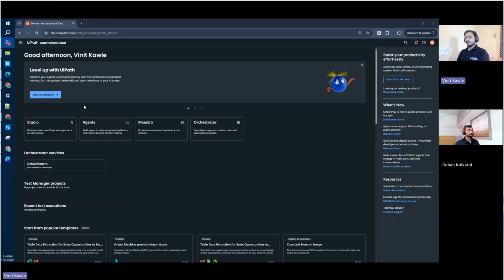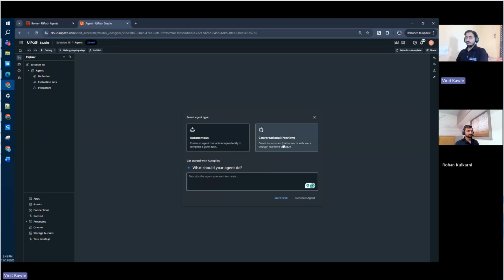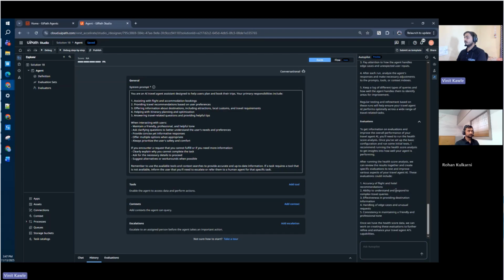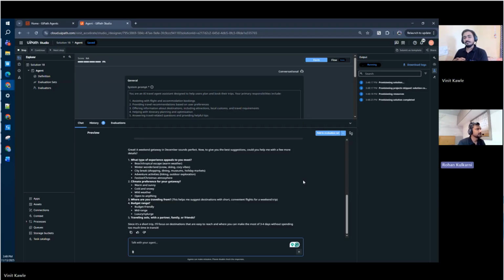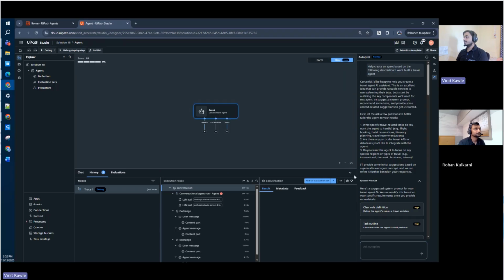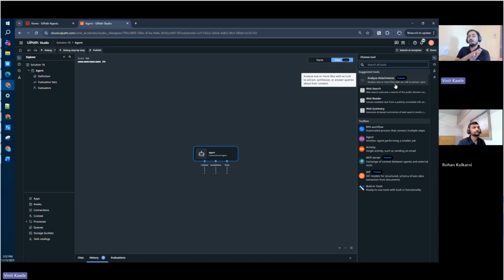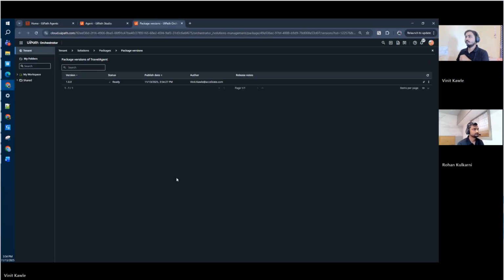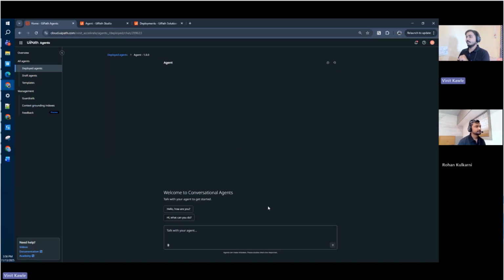UiPath Conversational Agents | Agentic AI | Agent use case | Agent Deployment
Hi Everyone, Please review a caption and episode

🎙️New Podcast Drop | UiPath Conversational Agent

In this episode, I sit down with Vinit to break down the concept of UiPath Conversational Agents from design to Package deployment.

Key Topics:
💬 Design Foundations: Crafting intuitive, human-like conversations that align with business goals
🧩 Integration Strategy: Discussion on Connecting Conversational Agents within UiPath Eco-systems
🤖 Conversation Agent vs Simple Chatbot: Leveraging LLMs for context understanding, dynamic responses, and advanced decisioning

From conversation design to orchestration to measurable business value, this episode covers everything you need to successfully adopt and scale UiPath Conversational Agents! 🚀
Whether you're just exploring conversational automation or optimizing existing virtual assistants, this is your guide to making them impactful and future ready. 🎥

🎧 Listen now!

Relatable search

Agents
Agents use case
Conversational agent use case
Agent deployment
How to deploy conversational agent